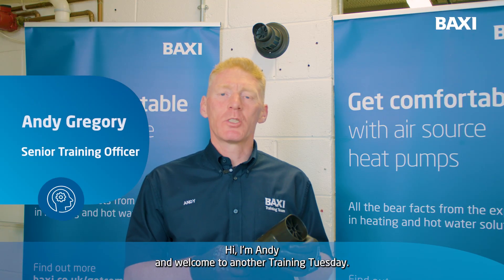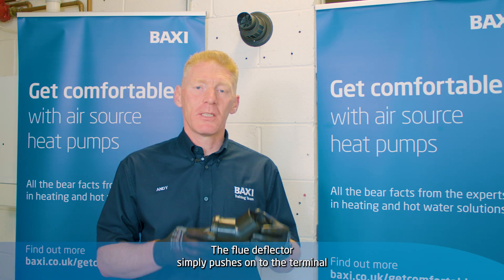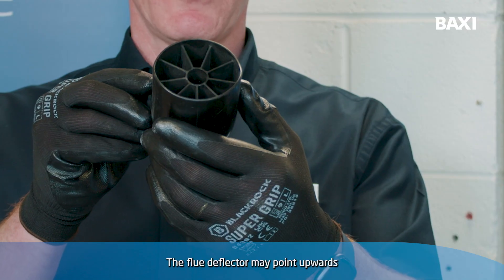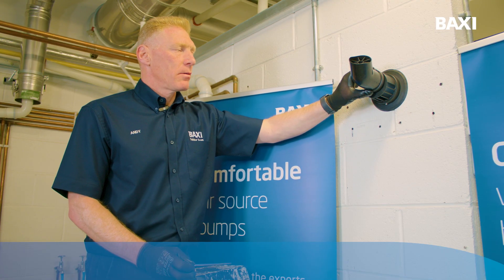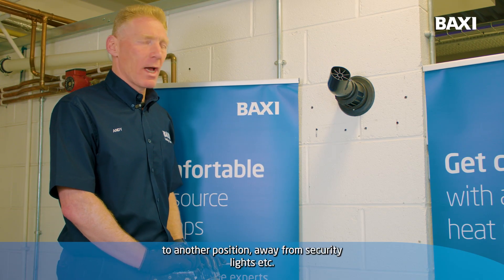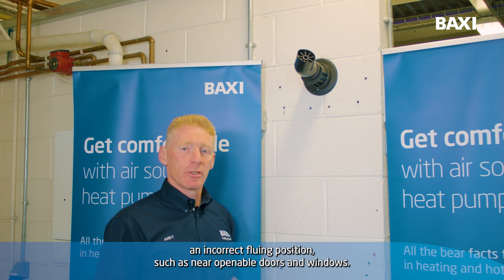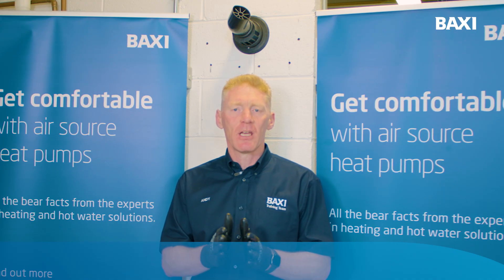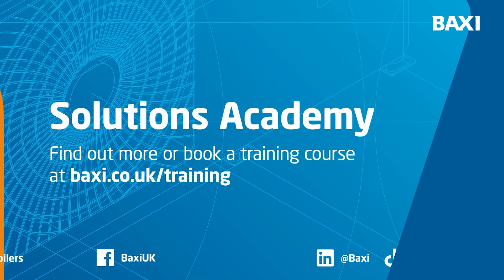The advantages and installation of the Baxi Flue Deflector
In this TrainingTuesday video Baxi Training Officer Andy takes a closer look at the Baxi Flue Deflector - the advantages for use and the installation.